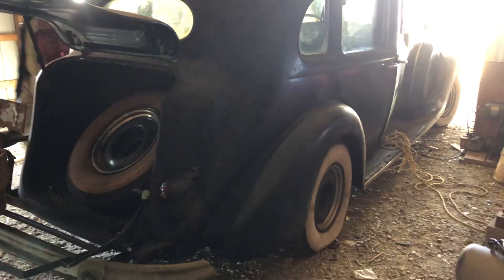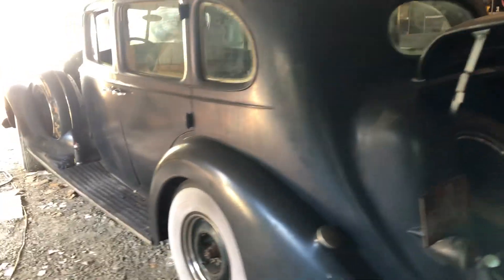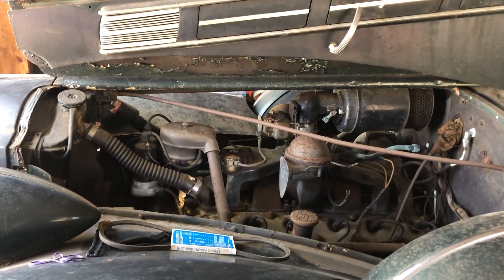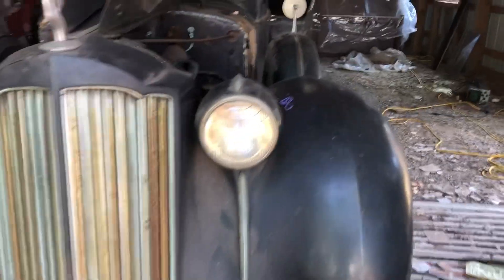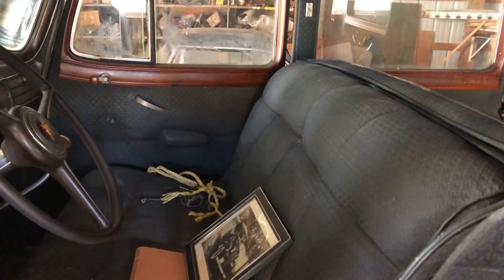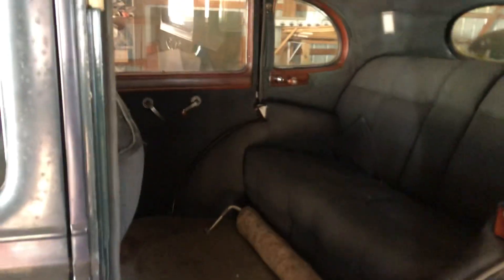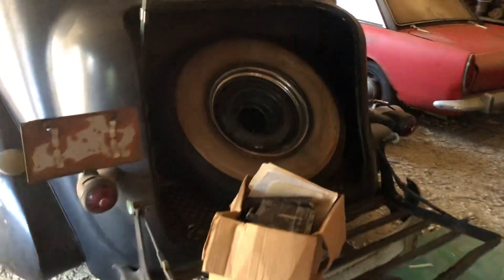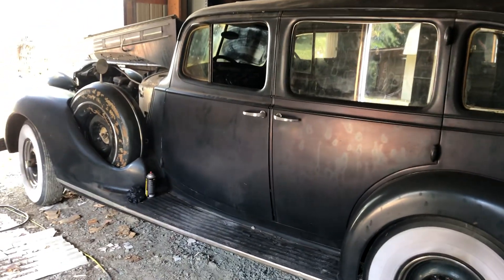1938 Packard V12 Sedan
Estate Sale